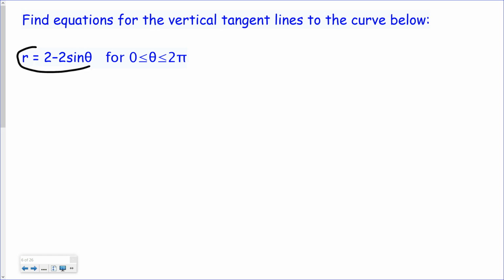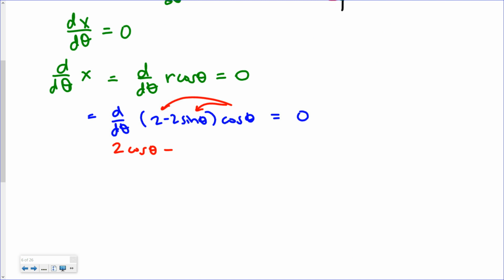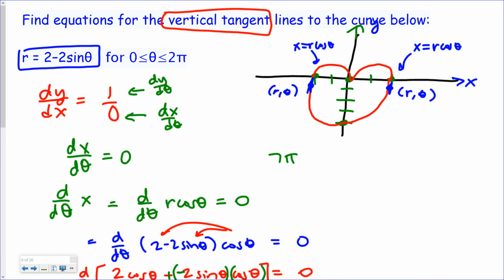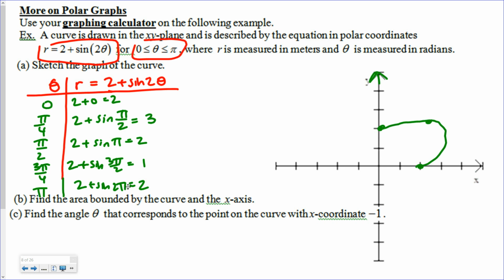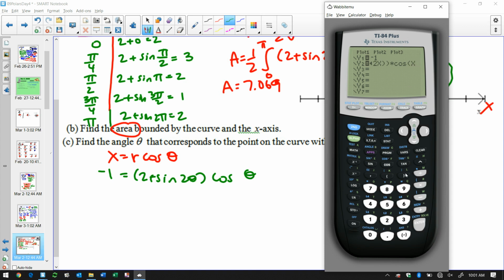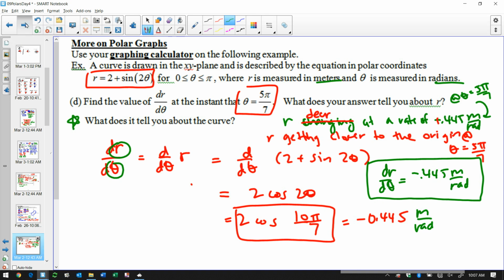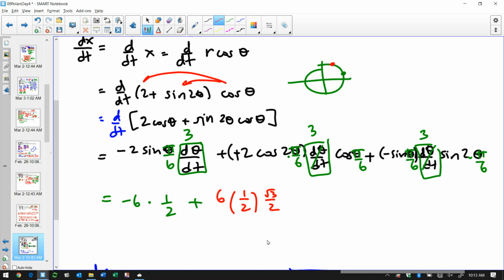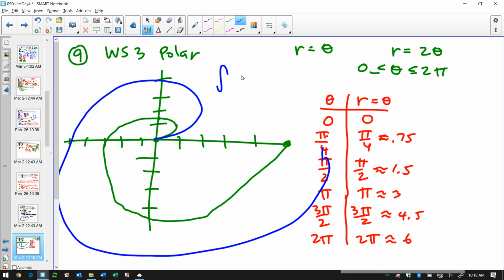09 Polar Graphs Day4 2020